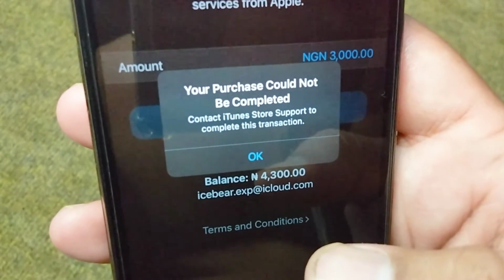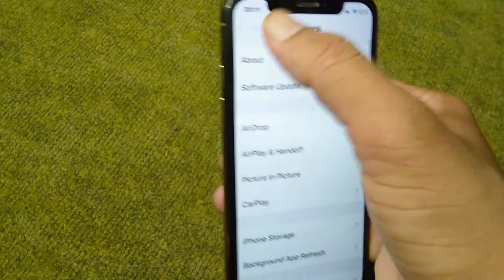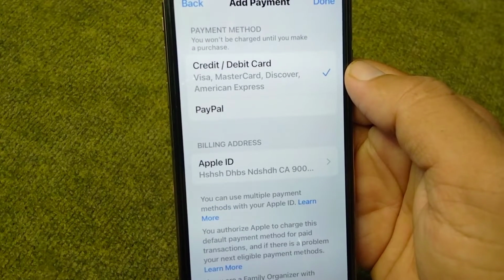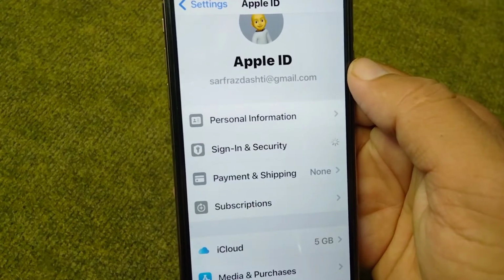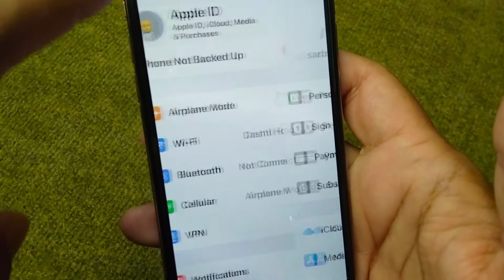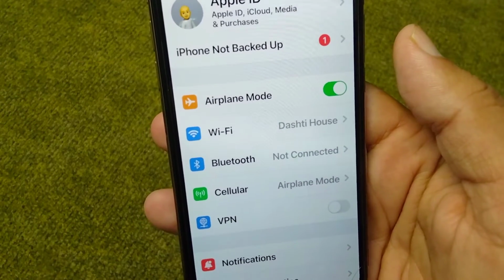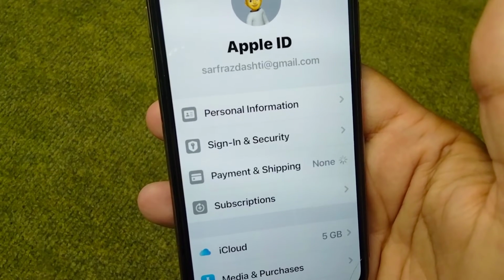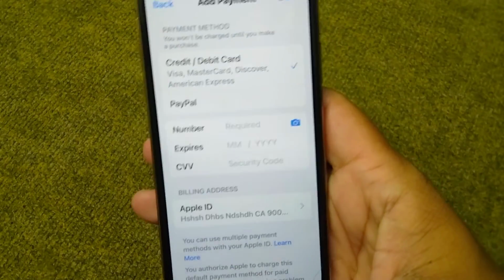Your Purchase Could Not Be Completed iOS 17 | Fix Your Purchase Couldn't Be Completed iPhone | 2024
Hi Everyone, After watching this video you will be able to know " Your Purchase Could Not Be Completed iOS 17 | Fix Your Purchase Couldn't Be Completed iPhone | 2024 ". So get rid of this problem and enjoy your device.

your purchase could not be completed ios 17,
how to fix your purchase couldn't be completed iphone,
your purchase could not be completed,how to fix your purchase couldn't be completed iphone 2024,
your purchase could not be completed 2024,
how to fix your purchase could not be completed,
how to fix your purchase could not be completed iphone,
how to fix your purchase could not be completed itunes,
your purchase could not be completed iphone,
your purchase could not be completed ipad,